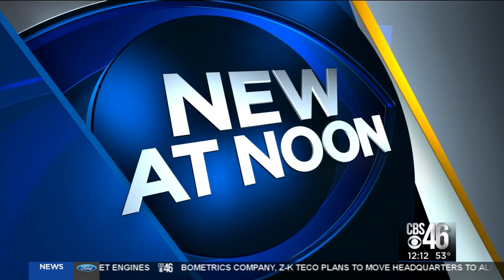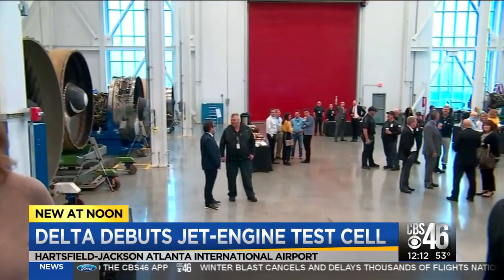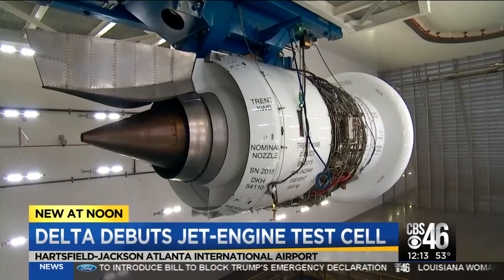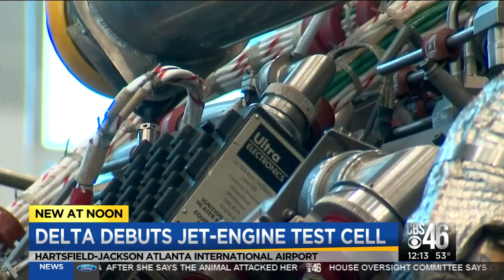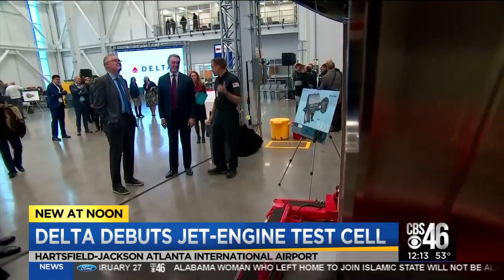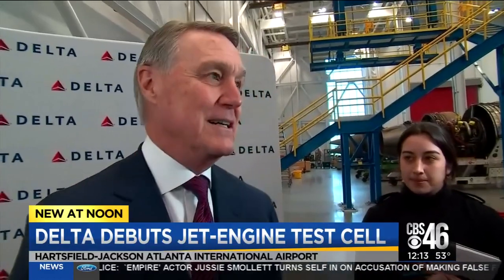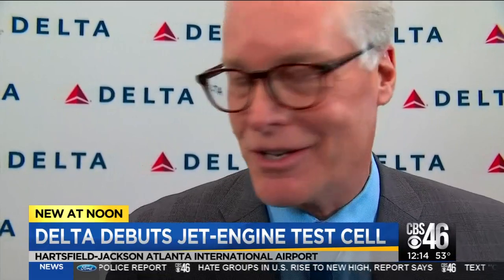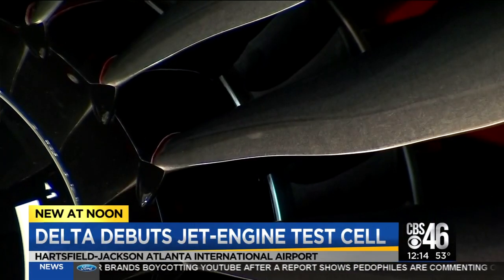CBS 46: Delta Debuts Jet Engine Test Cell